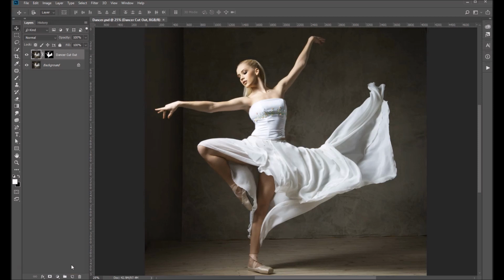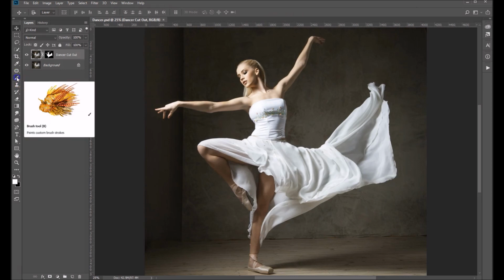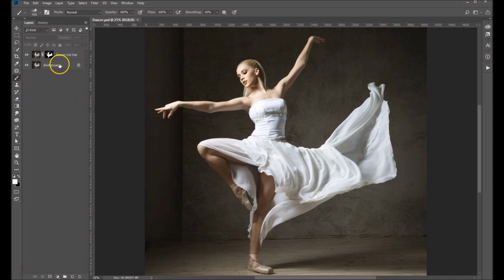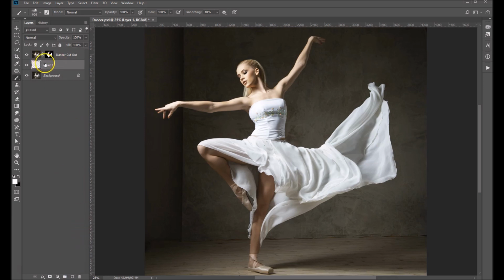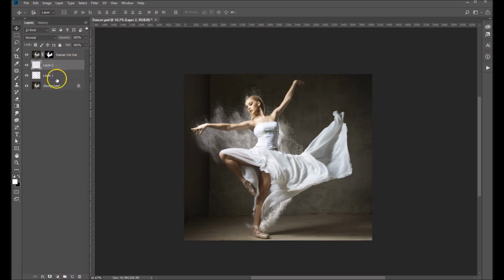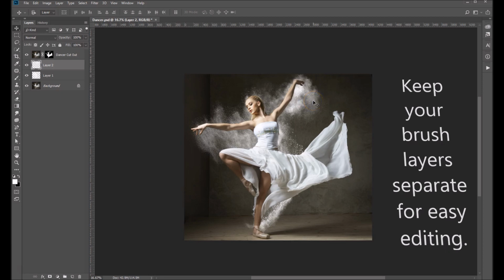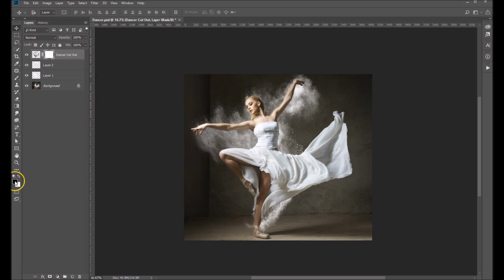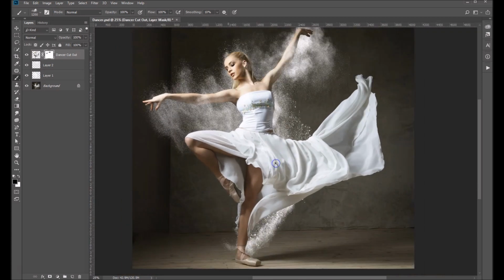Using Ashe Design Powder Brushes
Watch this quick tutorial as we walk you through loading your brushes and adding realistic looking powder to your images. We'll also show you how to mask out parts of your image for an authentic looking composition. Find the link in the comments.